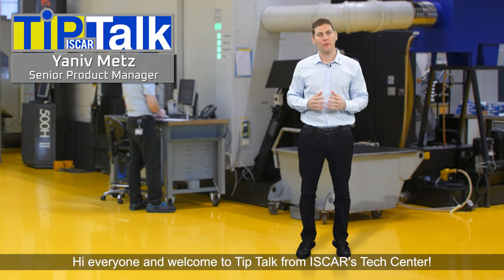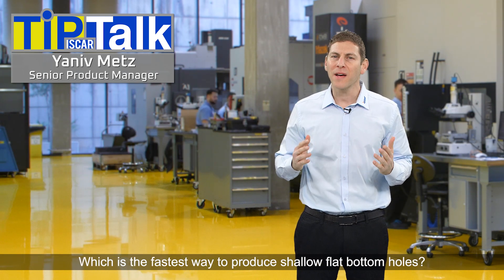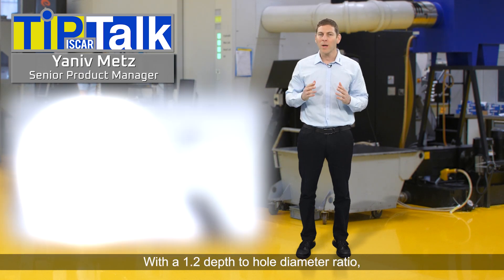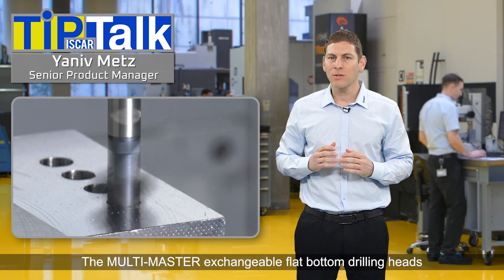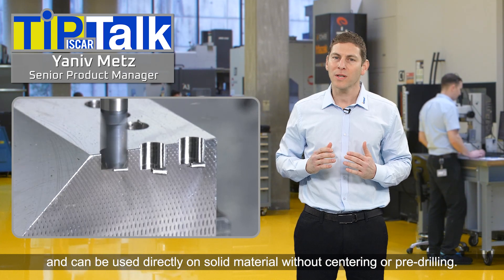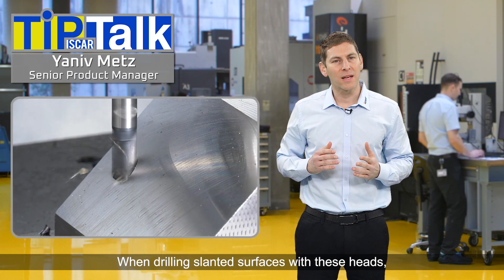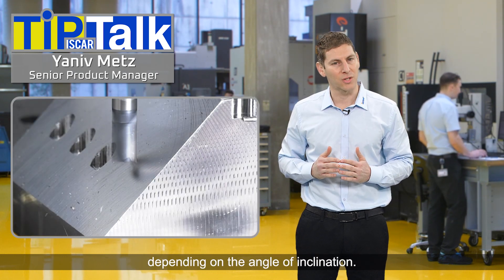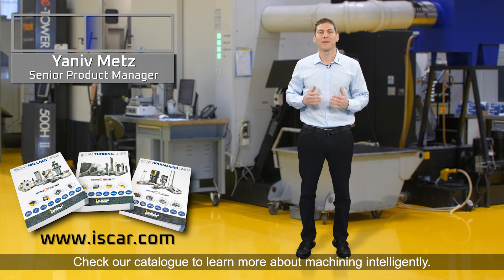ISCAR TIP TALK - ISCAR Drilling Heads for Flat Bottom Holes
Hi everyone and welcome to Tip Talk from ISCAR's Tech Center!
Shallow flat bottom holes are very common in different parts such as holes for screw heads, washers & springs.
Which is the fastest way to produce shallow flat bottom holes?
ISCAR's MULTI-MASTER exchangeable flat bottom drilling heads are the answer.
With a 1.2 depth to hole diameter ratio, these heads provide excellent performance and significant economic advantages over solid carbide endmills.
The MULTI-MASTER exchangeable flat bottom drilling heads also ensure efficient drilling on slanted and curved surfaces and can be used directly on solid material without centering or pre-drilling. This makes then an ideal solution for producing partial holes, counterboring and spot facing.
When drilling slanted surfaces with these heads, is it necessary to reduce the feed rate. It is estimated that the feed rate reduction should be between 30-50% of the common value, depending on the angle of inclination.
Iscar offers a complete range of MULTI-MASTER exchangeable flat bottom drilling heads. Check our catalogue to learn more about machining intelligently.